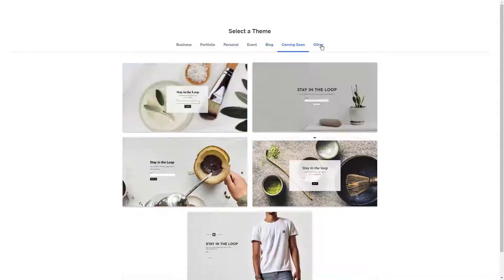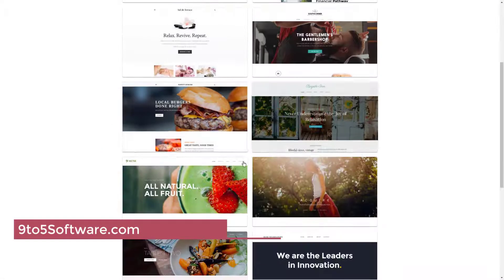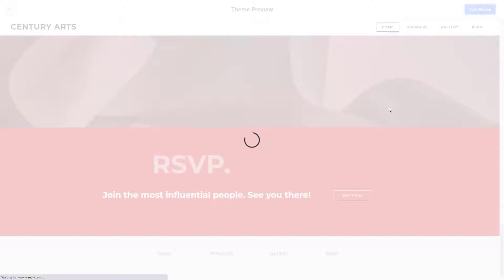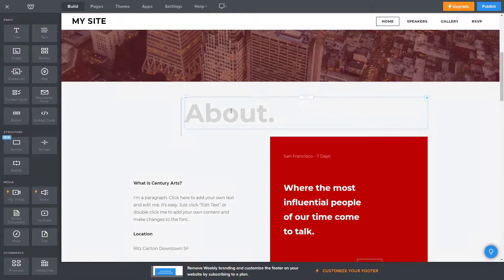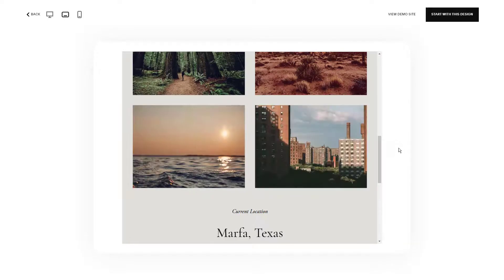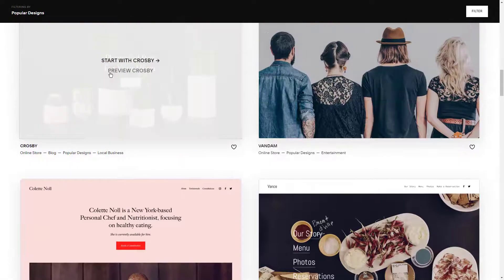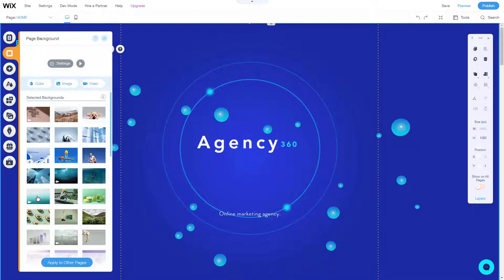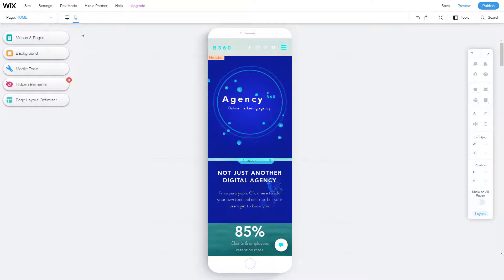Best Website Builder For Nonprofits in 2023